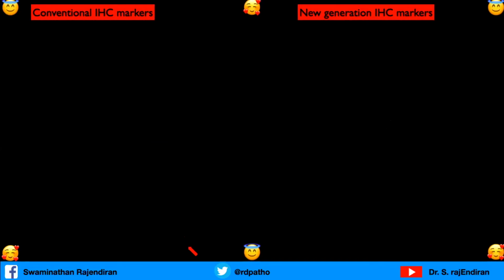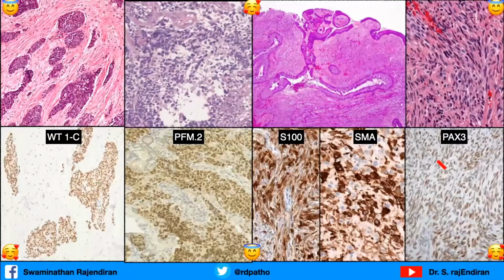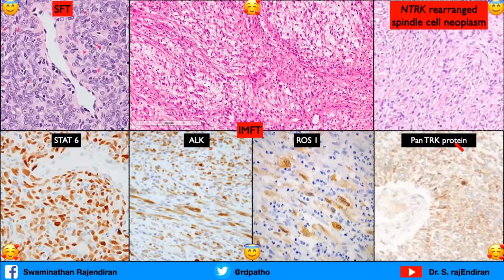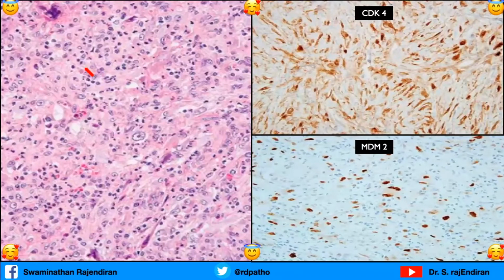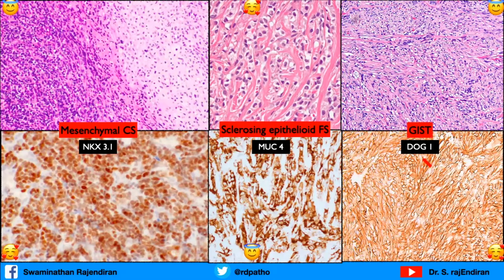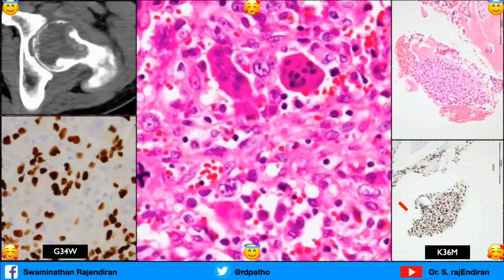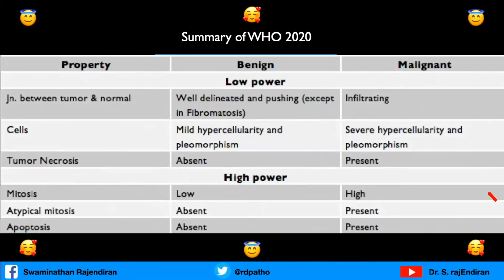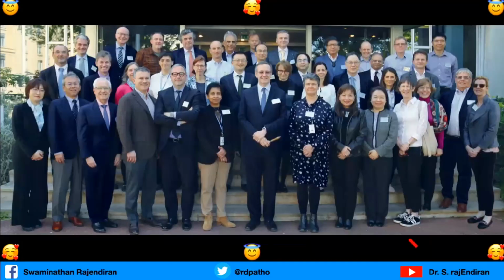Soft tissue tumor - update part 2 of 3 ... 👍🏻👍🏻👍🏻👍🏻👍🏻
Part 2 talks about the surrogate IHC markers that represents molecular events Don't miss to see. 😍😍😍😍😍